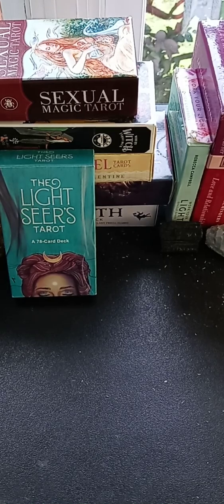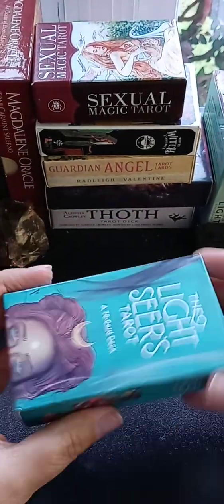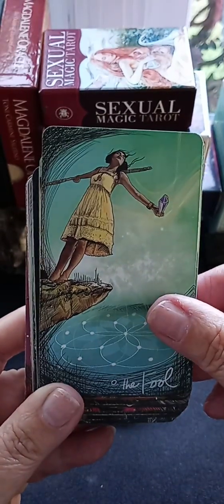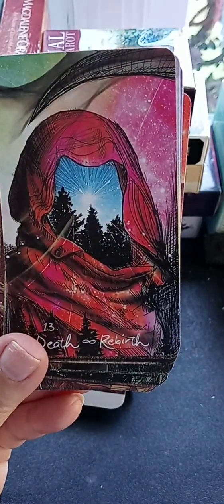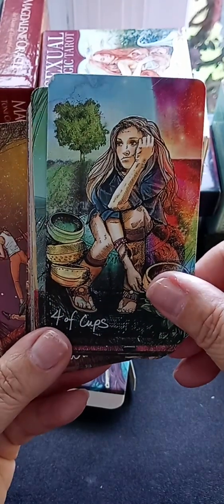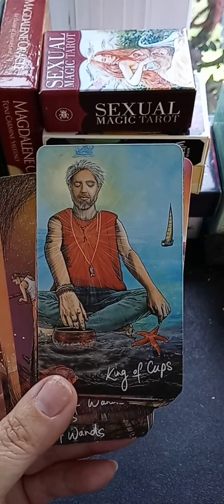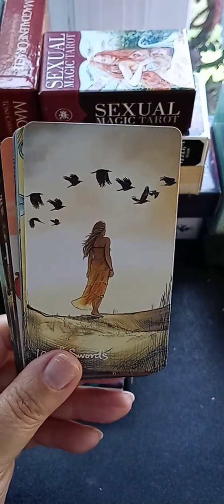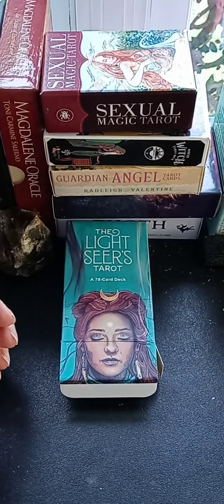Tarot and Oracle Deck Review - The Light Seer's Tarot - Chris-Anne Donnelly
It is so impactful to take an extra moment or two to soak up the artists imagery and illustrations on one of the most popular and often-used tarot decks!